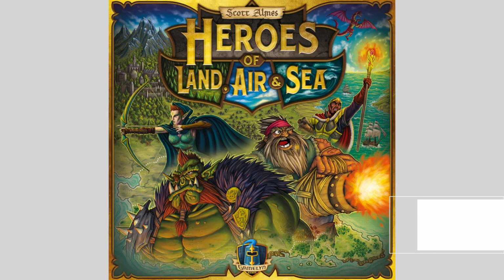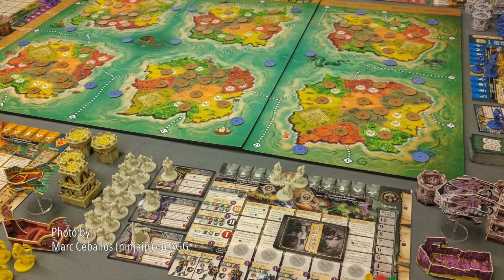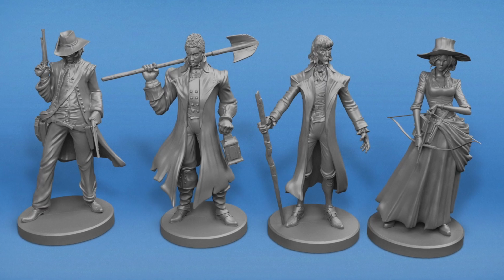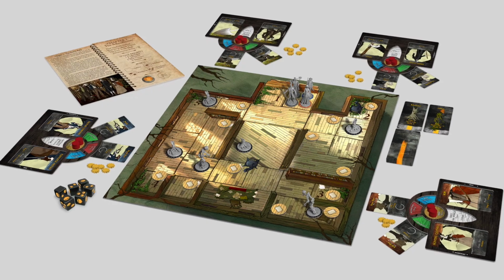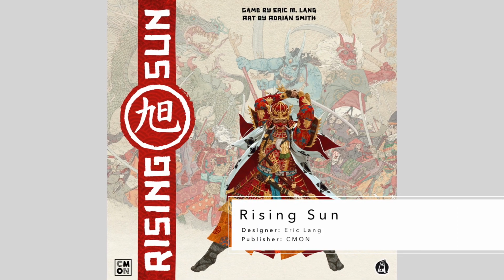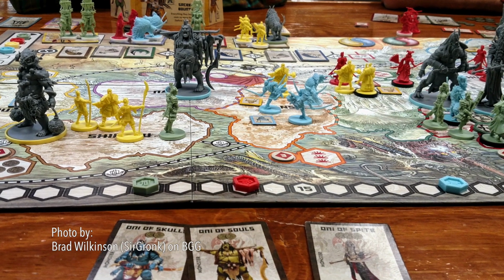Top 5 Game Picks For 2018!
Here's my top 5 game picks for 2018! Which one do you think will be my number 1?!?